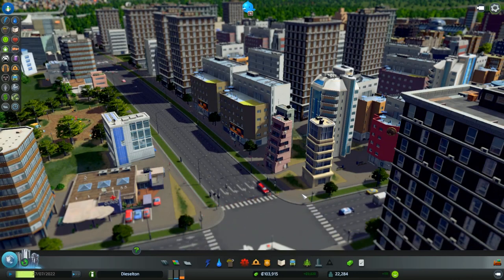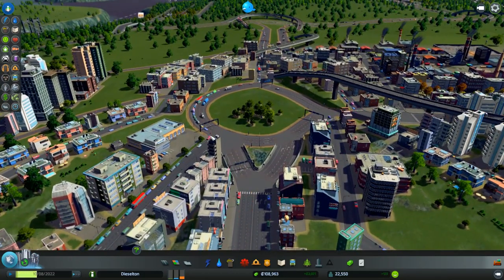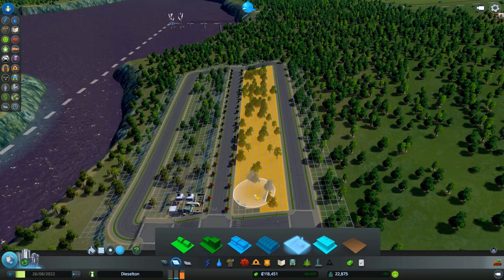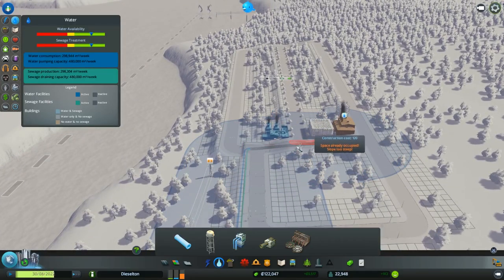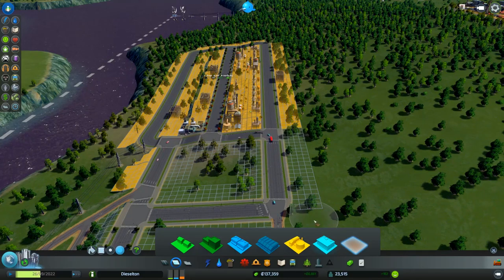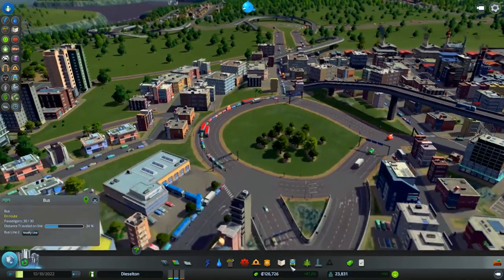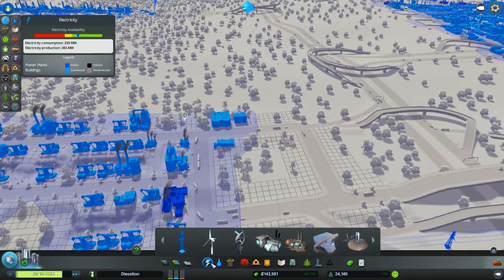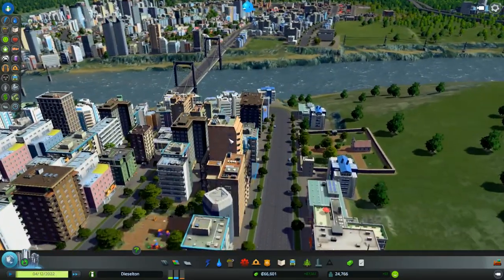Cities: Skylines: EP08: Oil Field District! :DieselDesigns: (City Building Series LP 60FPS)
Cities: Skylines!  Today, I make an Oil Field Industrial District and I need YOU to name the Dieselton Sports Team!

Thanks for making me apart of your week!